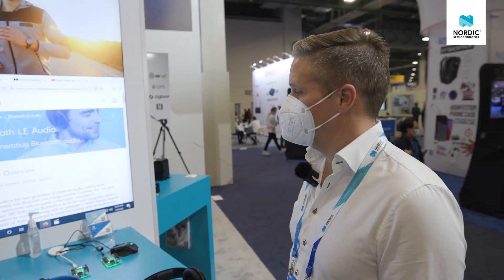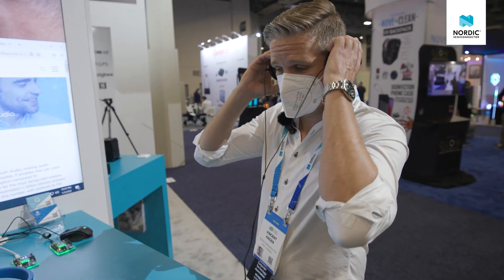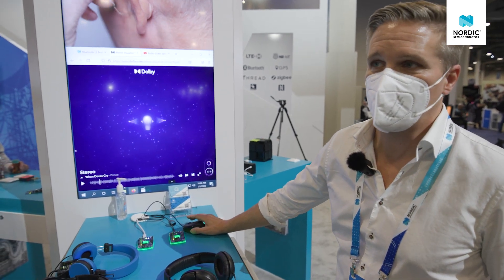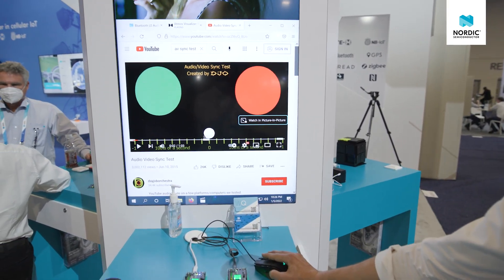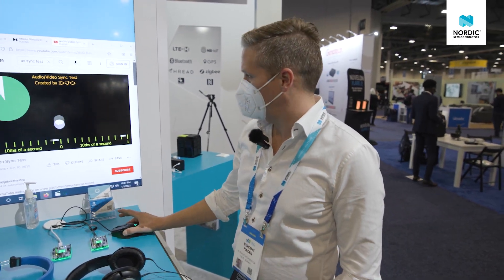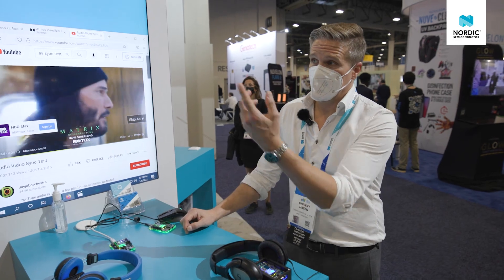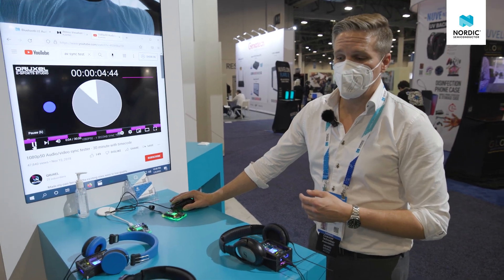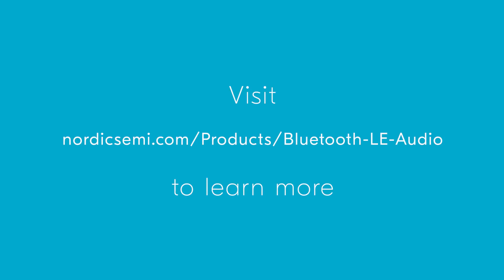LE Audio demo @ CES 2022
LE Audio is the next generation of Bluetooth Audio, making audio streaming over Bluetooth Low Energy possible. Our nRF5340 is a powerful dual-core SoC designed to meet all requirements of LE Audio.

Our nRF5340 Audio Development Kit (DK) is the recommended platform for Bluetooth “LE Audio” products and contains everything needed to start development.